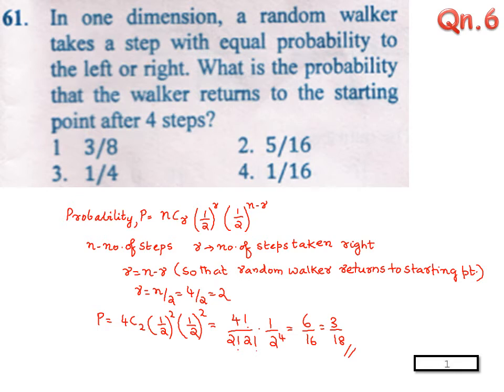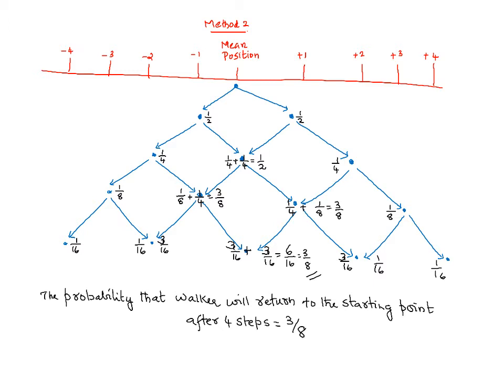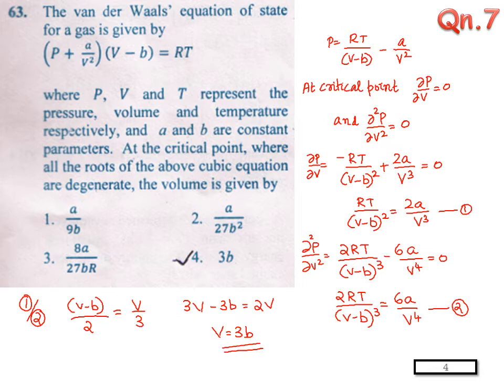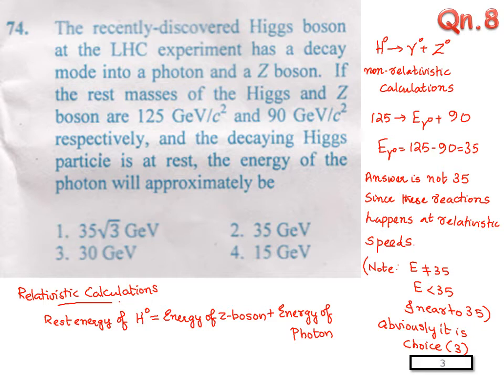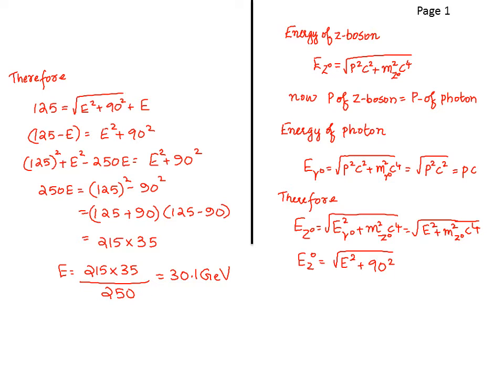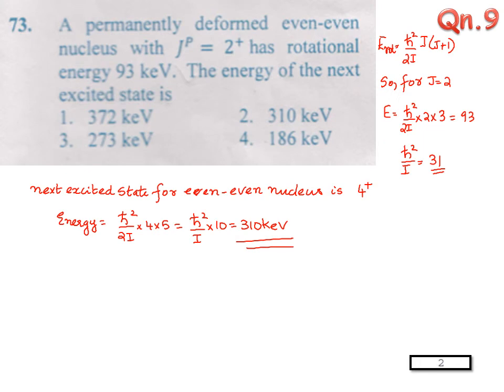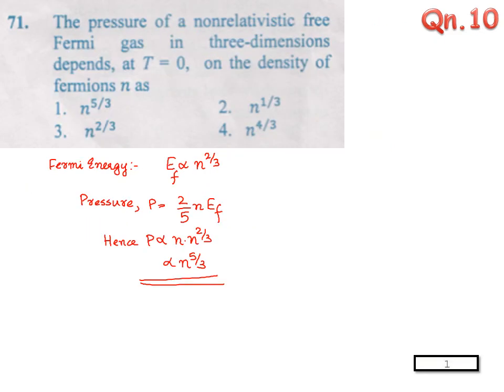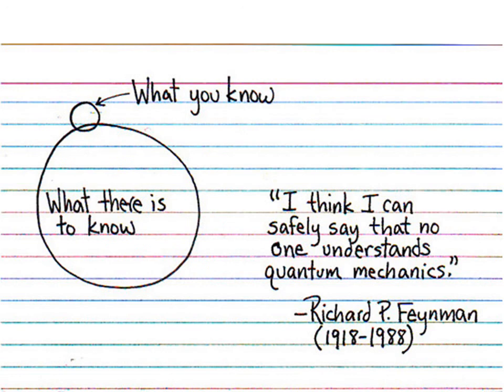Week 4_Problems_part 2